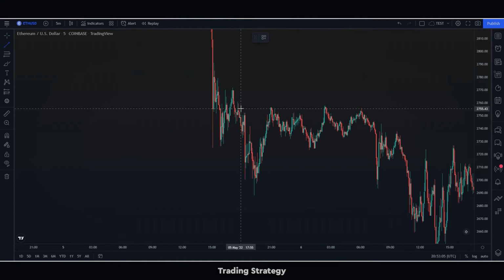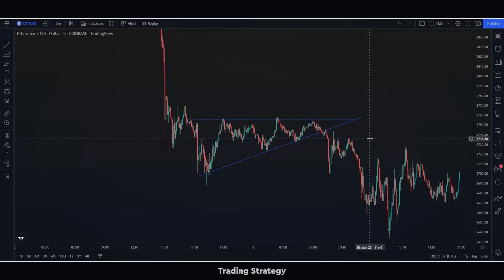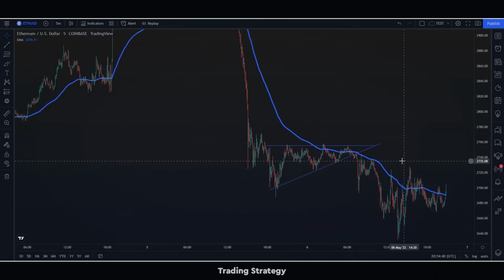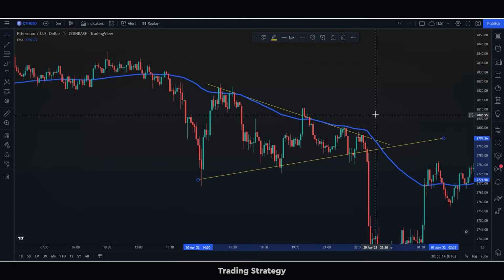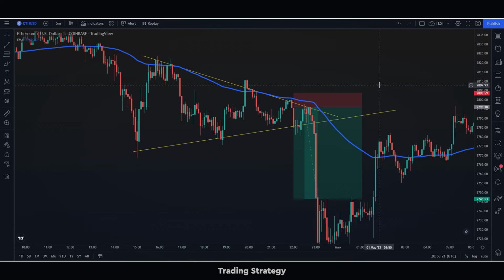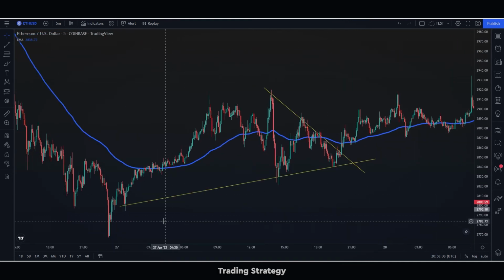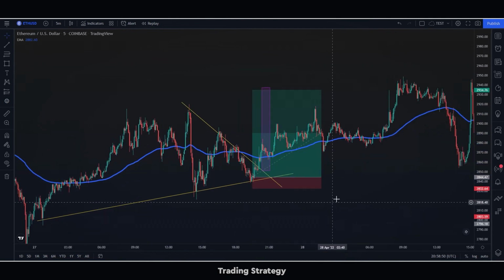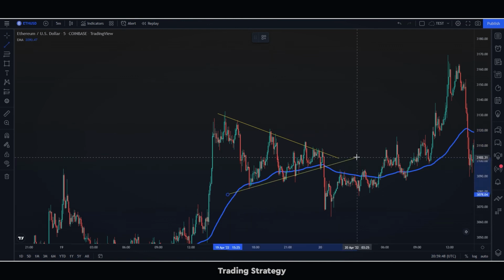BEST Chart Patterns | The Triangle Pattern Trading Strategy (Explained for Begginers)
In this video, I will show you the Triangle Pattern Strategy. Which is a pattern that can form in the price chart for any type of asset such as cryptos, forex, stocks.

A triangle pattern forms **when a stock's trading range narrows following an uptrend or downtrend, usually indicating a consolidation, accumulation, or distribution before a continuation or reversal**.

You will show you about :

- What is a chart pattern?.
- How to identify the pattern of triangles?.
- What is the triangle pattern?
- Ratio risk/benefit .